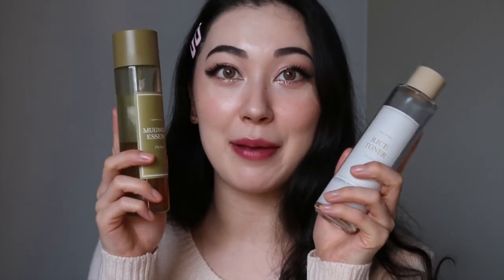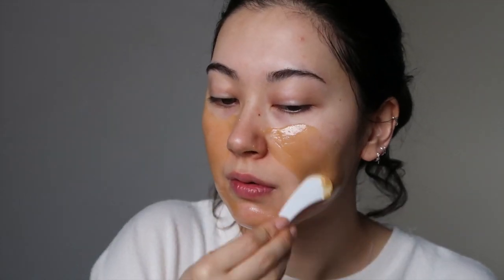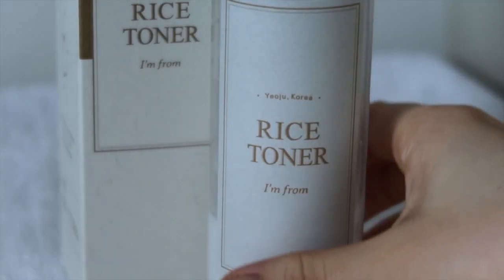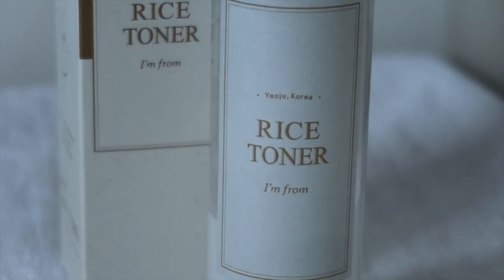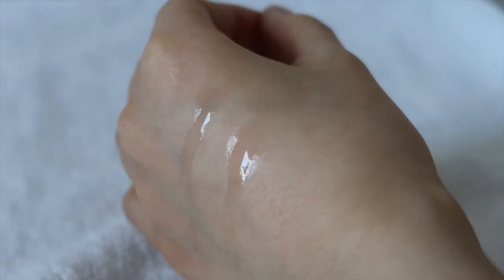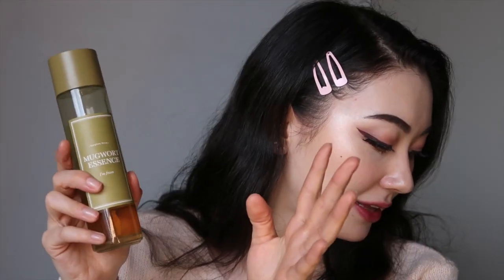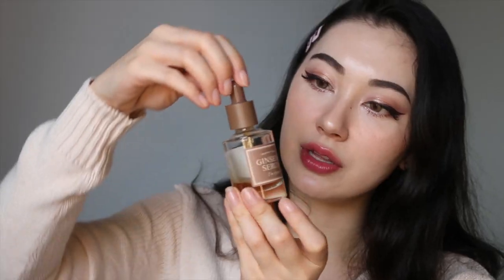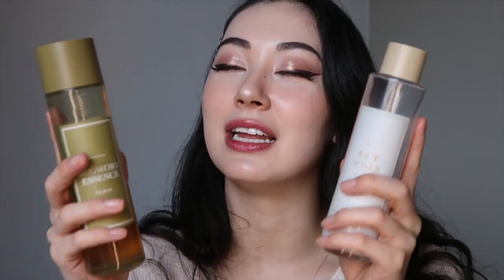I'M FROM BRAND REVIEW 🌿 Cruelty Free K-Beauty Skincare: Mugwort Essence, Rice Toner + more!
I am sure you guys have heart A LOT about this brand and even from me but here is my official brand review of the K-Beauty Brand 'I'm From'!

They have so many cult favourites and I must say a few of these are now my favourites too 😍

Honey Mask (0:44)

Rice Toner (3:18)

Mugwort Essence (5:37)

Ginseng Serum (8:55)

💗Wearing
Lenses - Hapa Kristin 'Peaceful Kristin' (Hazel)
Face - Clio Kill Cover Cushion
Eyes - Urban Decay Naked 3 Palette
Blush - Milani Rose Powder Blush (Tea Rose)
Highlight/Contour - Focallure Sculpt Glow (Maui Nights & Opal)